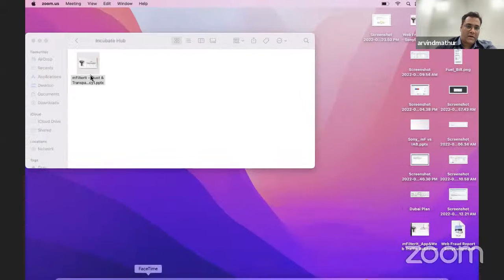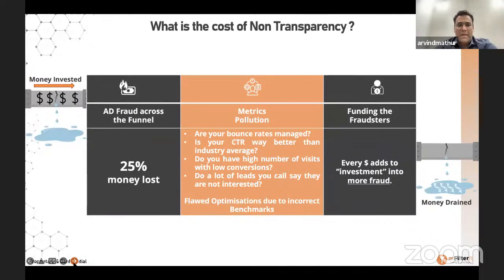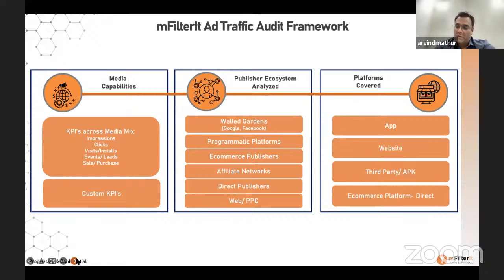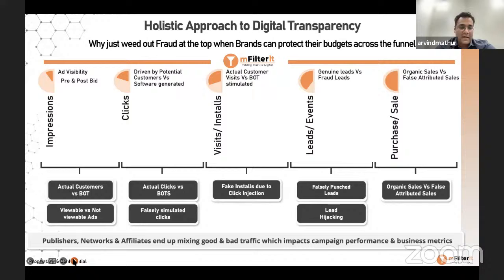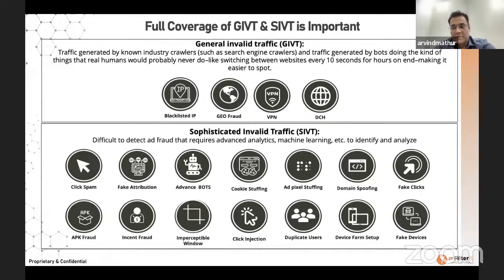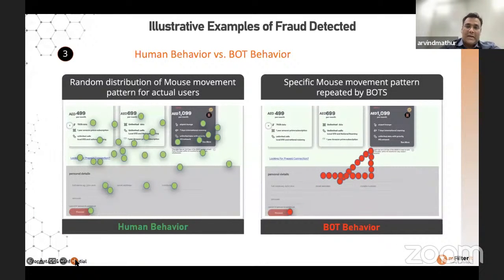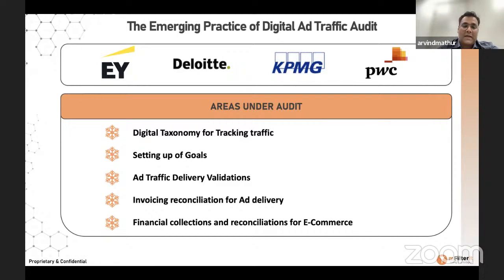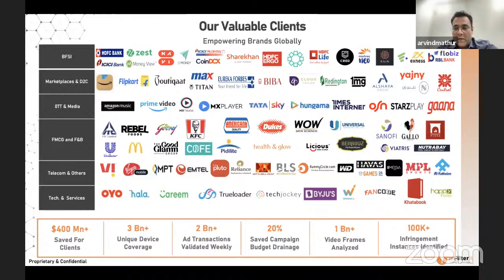High Growth Careers in India's $300 Billion Startup Ecosystem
The speakers who are stalwarts of the start-up world, would be taking about the 'High-growth careers in the startup world', they will discuss what are the big career opportunities in the startup world? how should one prepare to get a job in a good startup

Mr. Srikant Sastri is the Chairman of i3g Advisory Network and the IIM Calcutta Innovation Park. He is a well-known name among tech start-ups and an active angel investor. He is also the Co-Founder of Crayon Data in Singapore and the President of TiE Delhi NCR
Mr. Prabhakaran Balasubramanian - Prabhakaran comes with over 2 decades of experience across Consulting, Retail, IT, Advertising, Digital Marketing, and PR. He is Vice President, Avian WE MBA, Berlin School of Creative Leadership also Adjunct Professor School of Business Studies, Vidyashilp University.